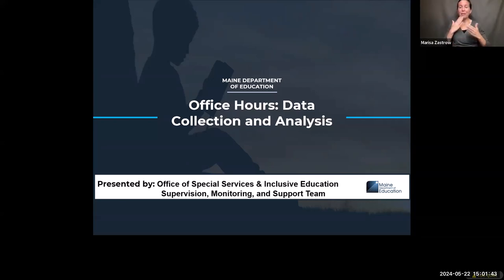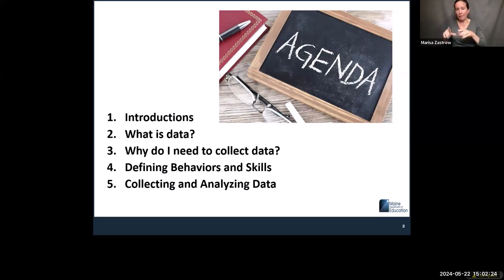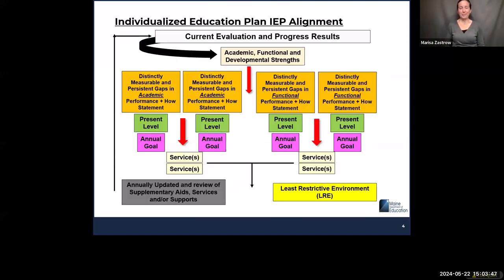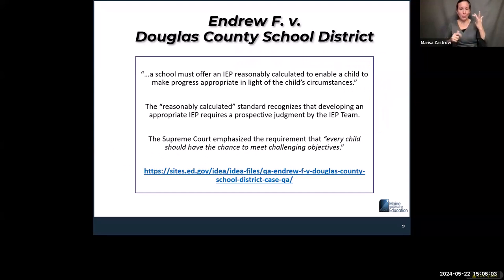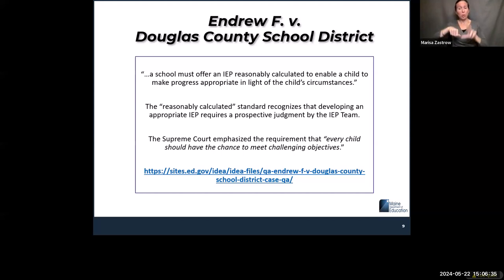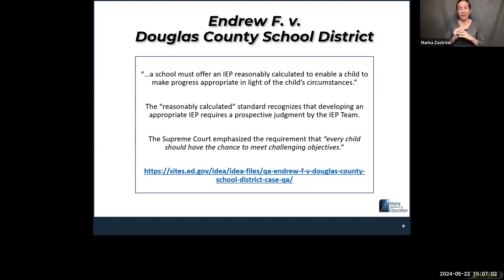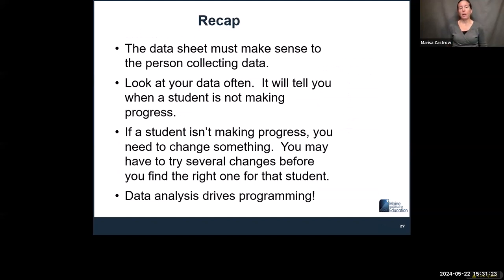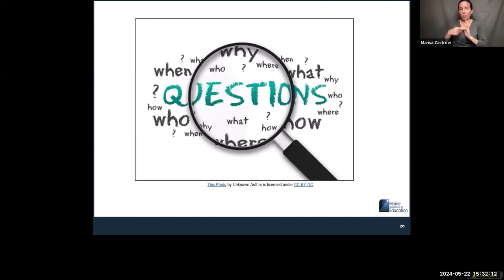Special Services Office Hours - Data Collection and Analysis (5/22/24)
The Supervision, Monitoring and Support Team provides special education professionals with information about writing an Individualized Education Program (IEP) that is compliant with federal and state regulations. During this presentation, viewers will acquire general tips of data collection for progress monitoring.